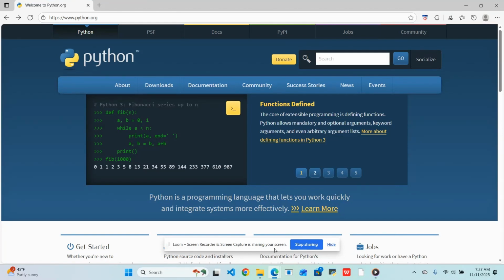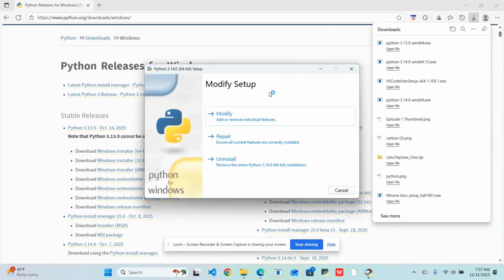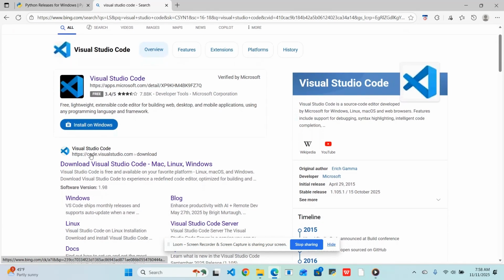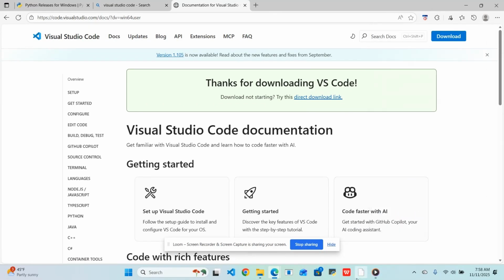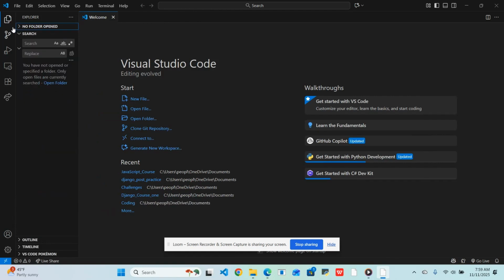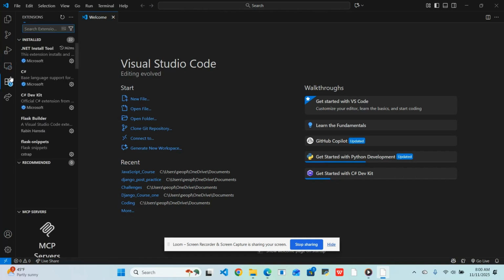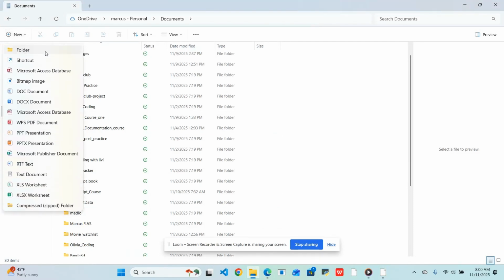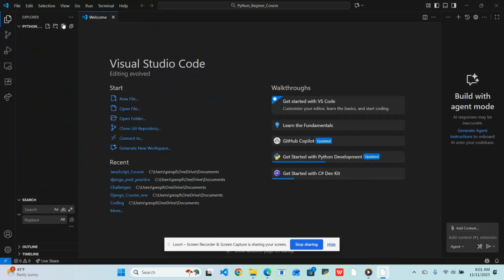Episode 2: Python + VS Code – Your Quick & Easy Setup Guide!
Welcome to SyntaxSquid! 🐙 In this video, we’ll show you how to set up Python and Visual Studio Code (VS Code) on your computer so you can start coding right away. This tutorial is perfect for absolute beginners — no prior experience needed!

We’ll cover:

Installing Python on your computer

Setting up your workspace for Python projects

💡 Tips for viewers:

Follow each step carefully to avoid installation issues

Create a folder like MyPythonProjects to keep your code organized